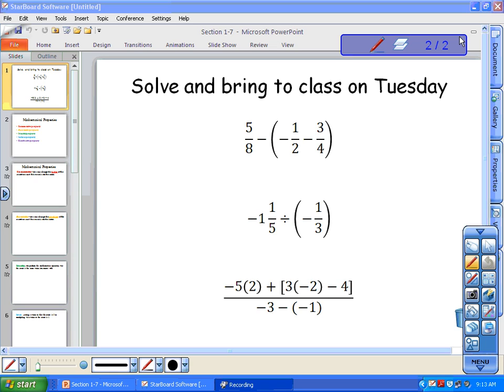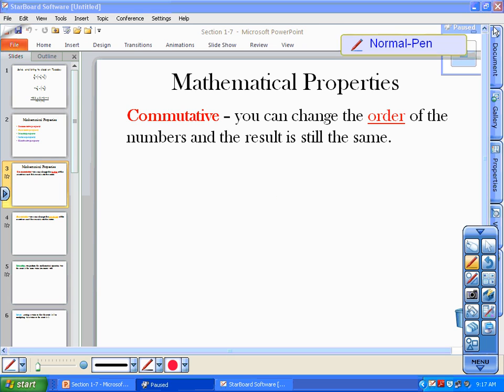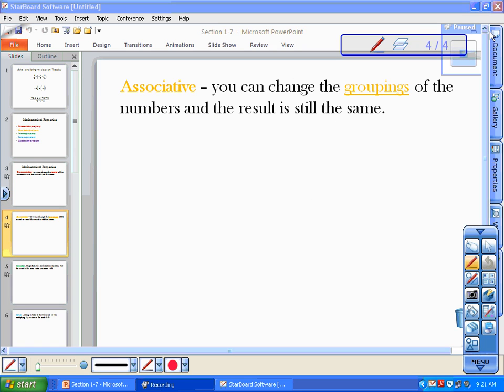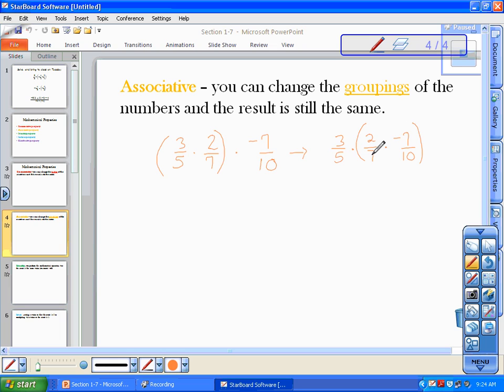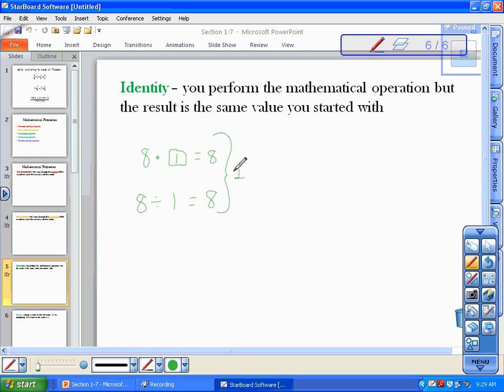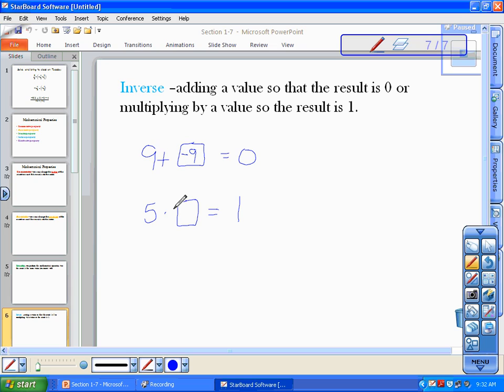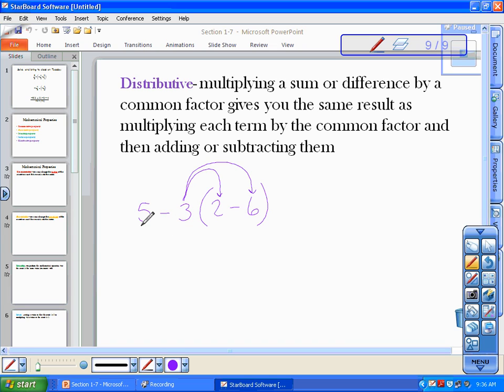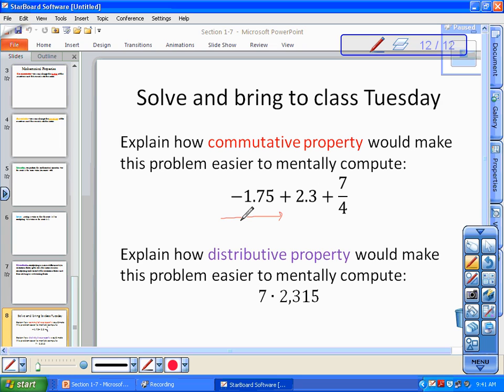Section 1 7 Lecture